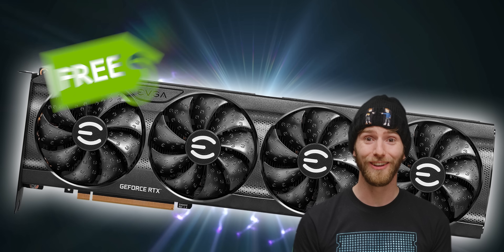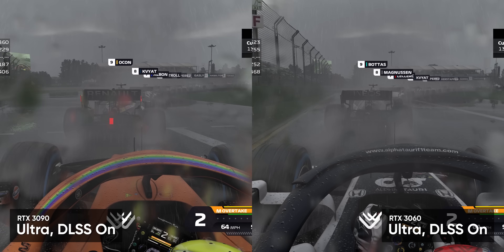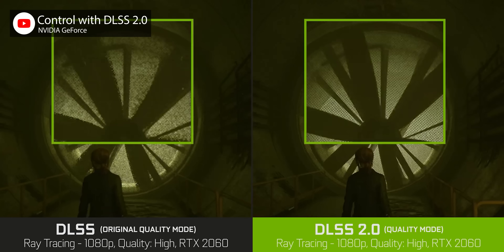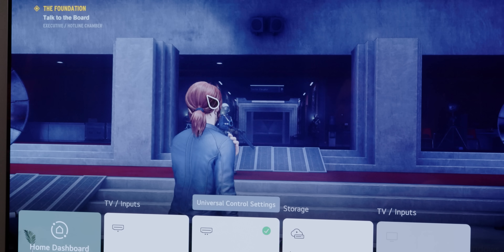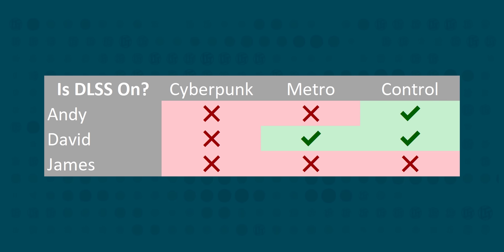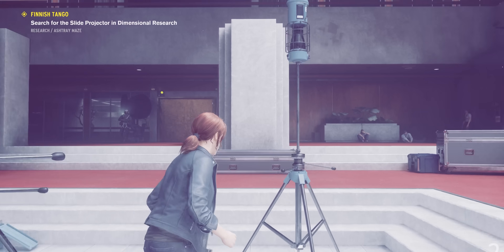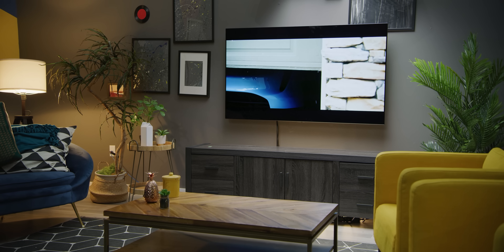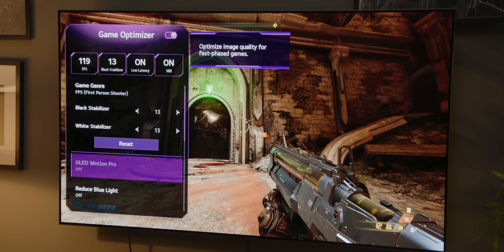NVIDIA Killed Their Own Premium Products - Can we tell if DLSS 2.0 is on?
NVIDIA has made some massive improvements to DLSS with the 2.0 overhaul and subsequent updates, but can our staff still tell if it's turned on or not?

CHAPTERS
0:00 Intro
1:10 Premium GPU Benefits
2:10 DLSS Explanation
2:57 The Test
4:05 Anthony Analysis
5:10 Results
5:55 DLSS 2.0
6:44 LDAT Analysis
7:28 Performance Improvements
9:00 LG G1 OLED
9:55 Outro